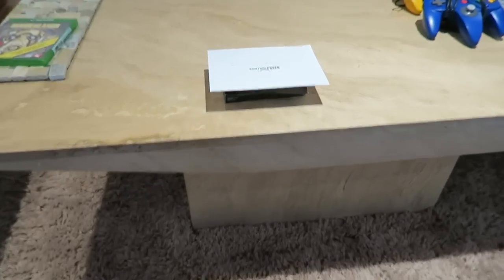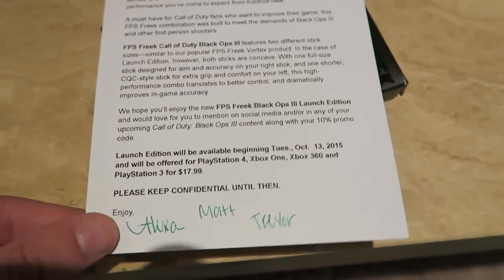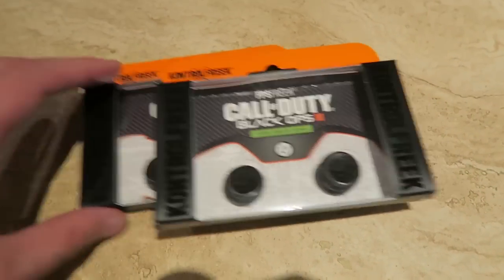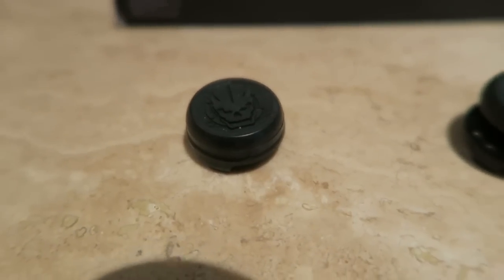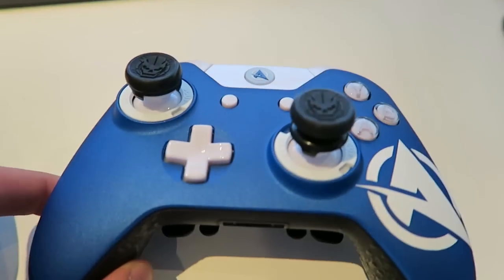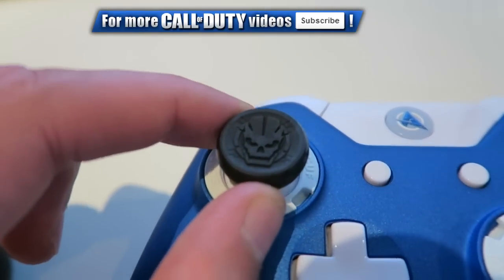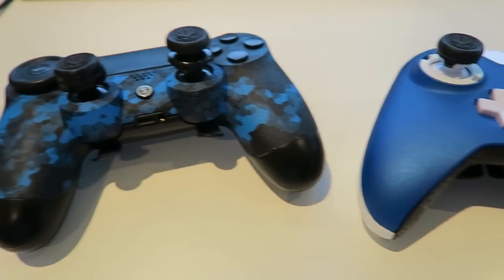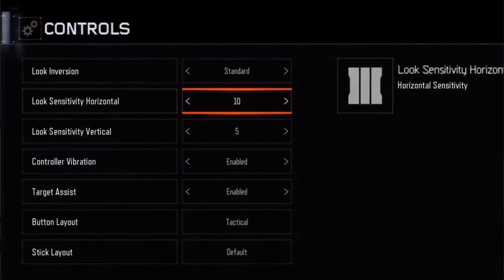CONFIDENTIAL PACKAGE!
I get tons of packages - This one's to do with BO3! :)

Not long till Black Ops 3 now! :D

- Ali-A